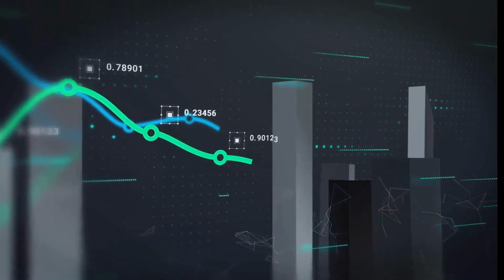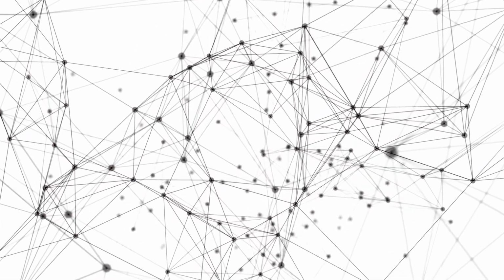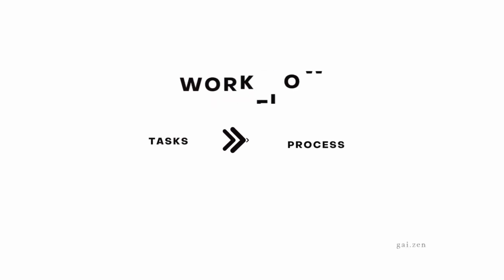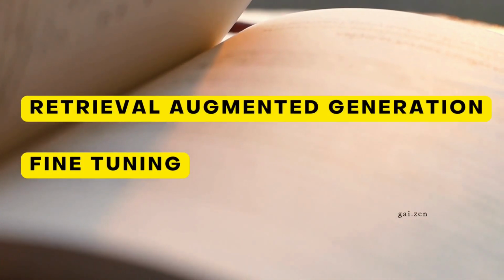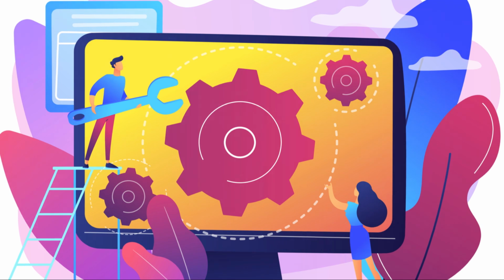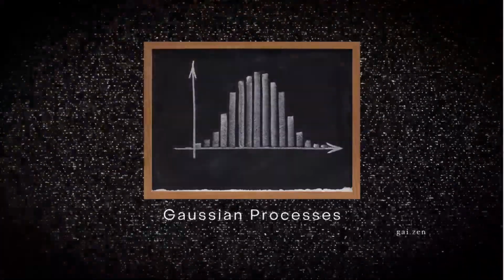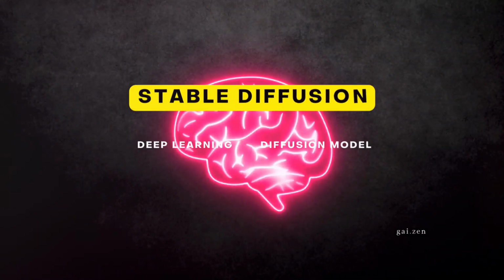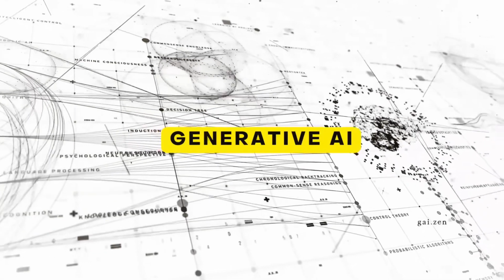Intro to Generative AI Concepts (LLMs, Prompt Engineering, RAG, Diffusion models)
🌟 In this video, we’ll dive into the core concepts of Generative AI such as Prompt Engineering, LLMs, RAG, Fine-Tuning & Diffusion Models. Learn how it’s shaping the future, and discover how you can start investing your time learning AI and its tools in the best and most effective way possible. Whether you’re a complete beginner or looking to brush up on your knowledge, this video is perfect for you!